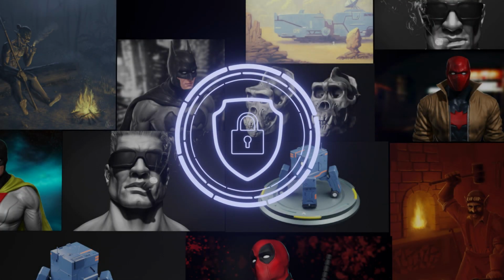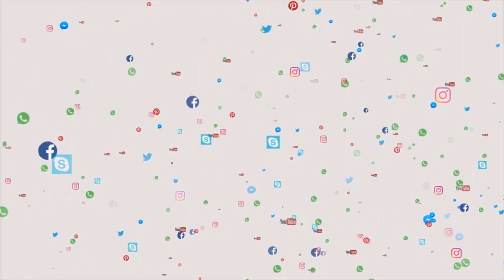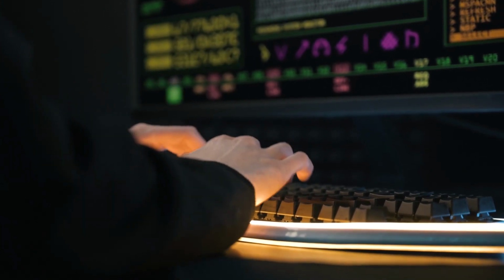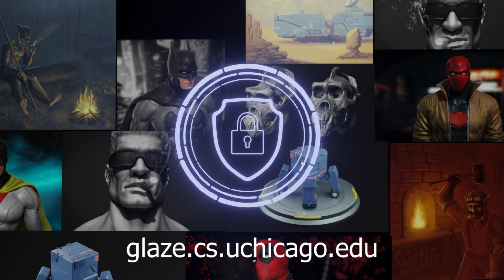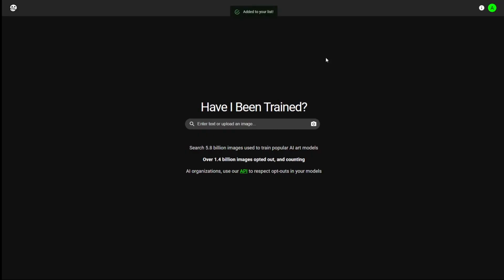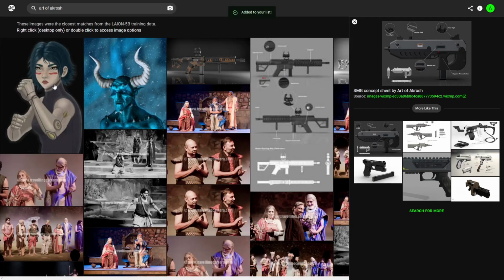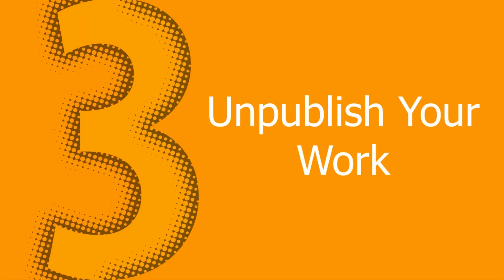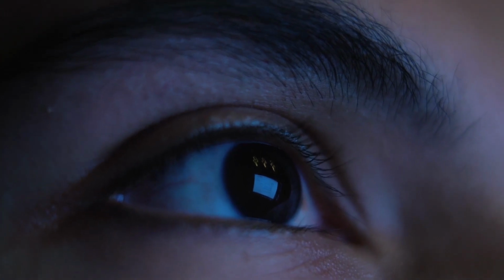How to Safeguard Your Artwork from Generative AI Models: A Guide for Artists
In this video, I'll talk about 5 ways in which you can prevent generative A.I models from using your artwork without your consent.